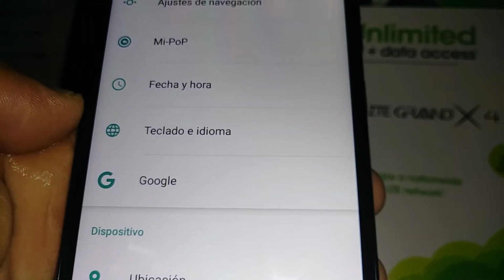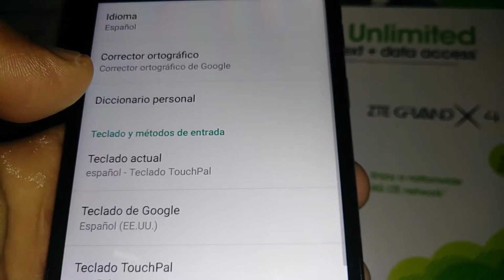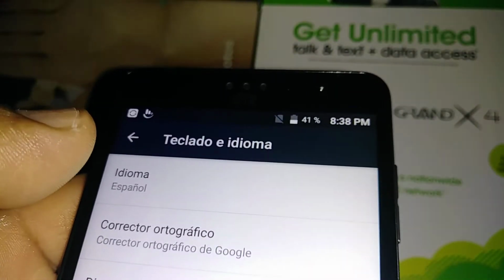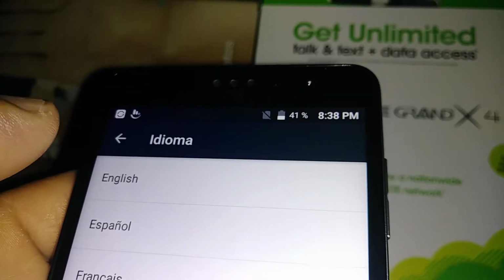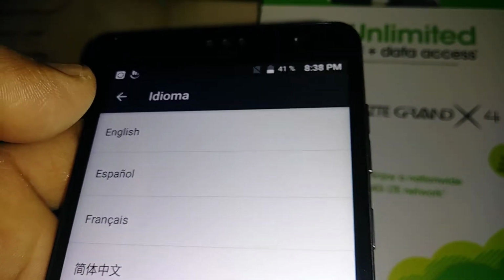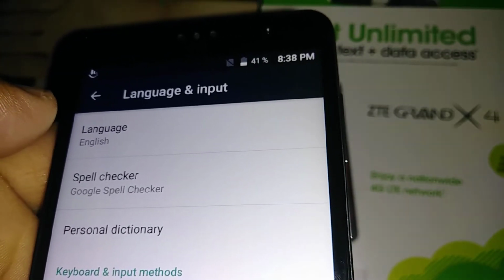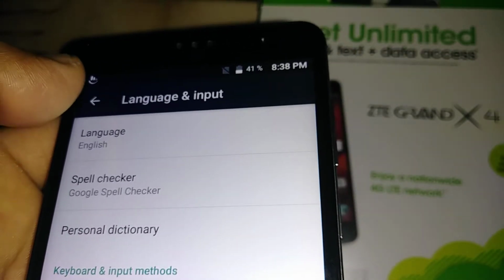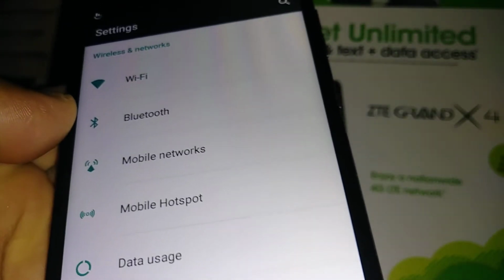ZTE Grand X 4 Swap language from Spanish to English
Change system language on ZTE Z956 from Cricket Wireless,